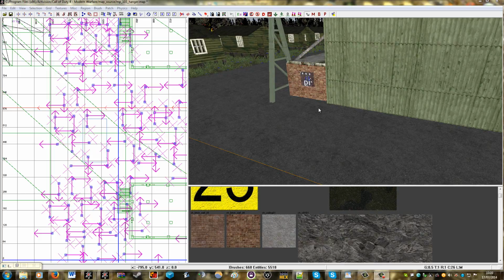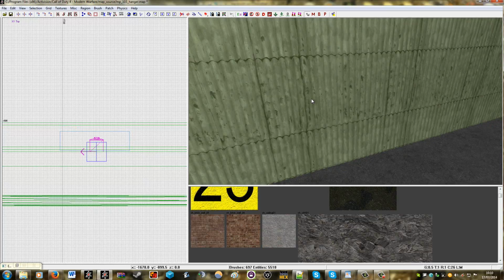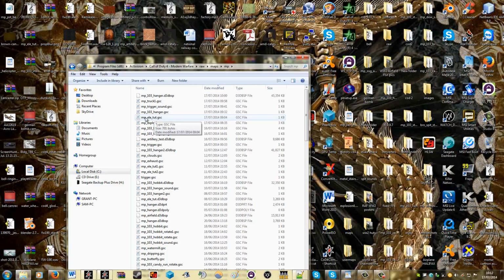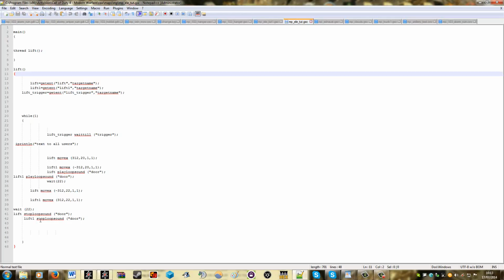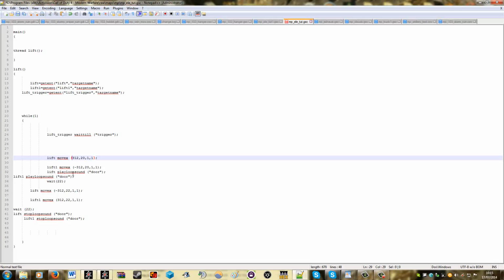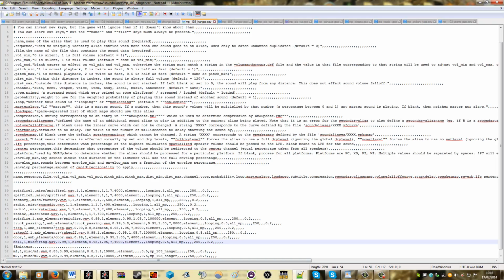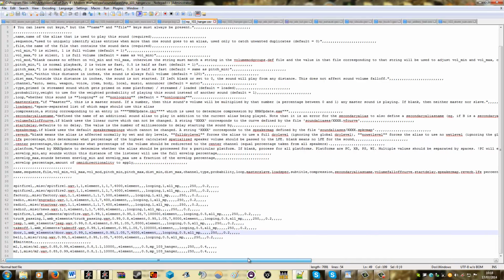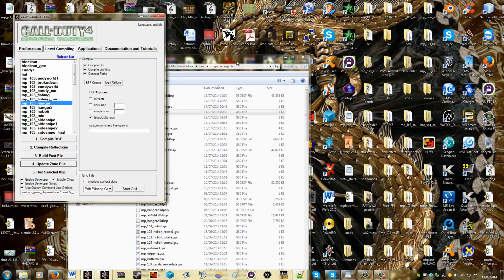moveable door tut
this is for cod 4 mapping to show to create moving doors